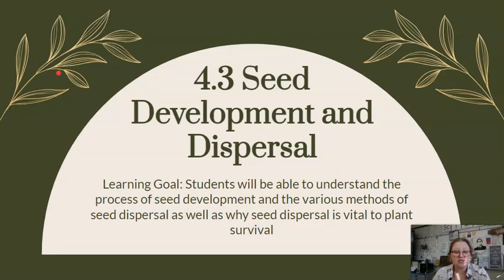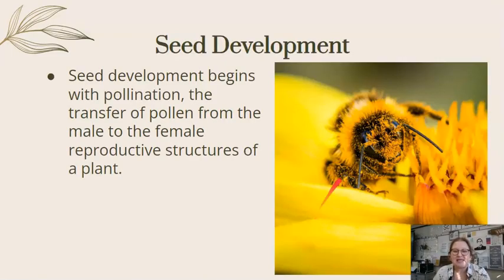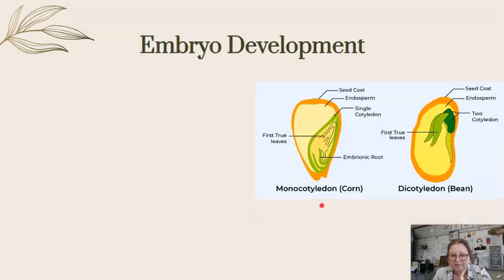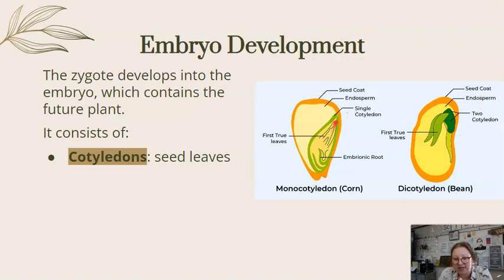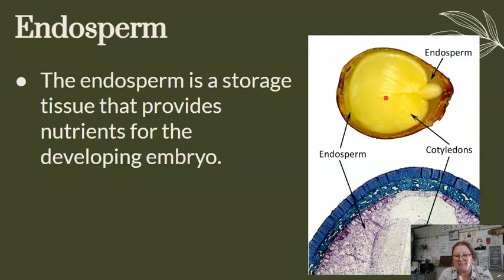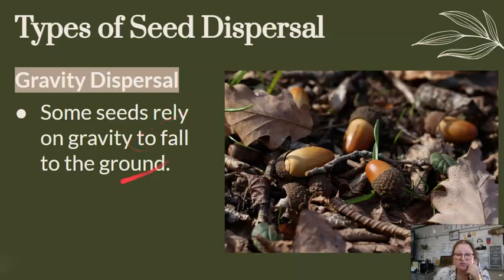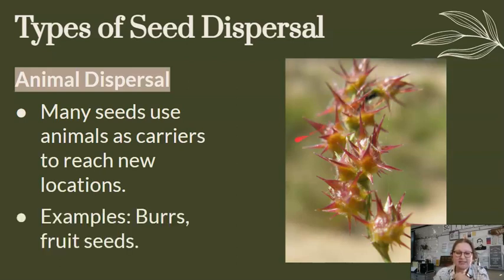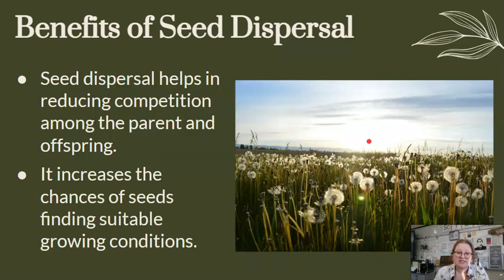4.3 Seed Development and Dispersal